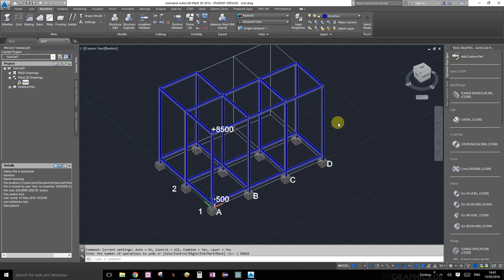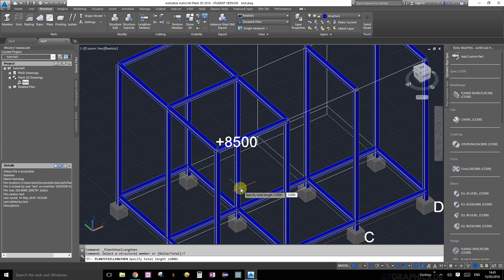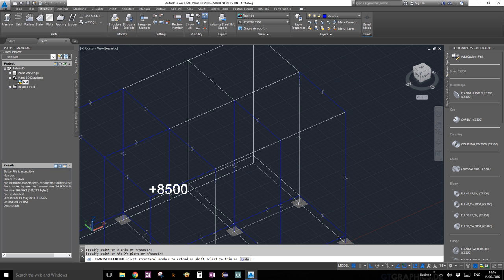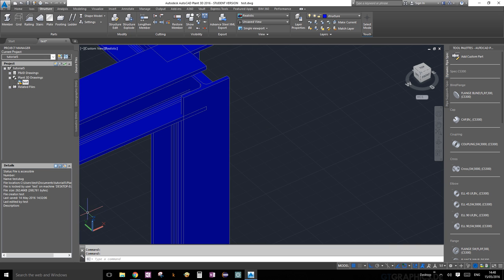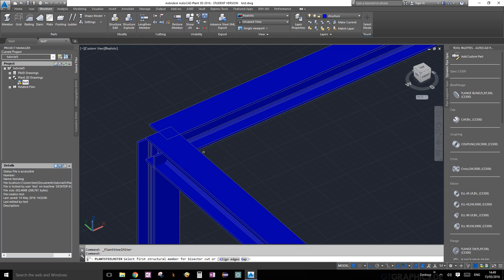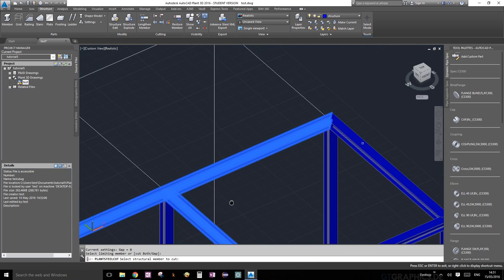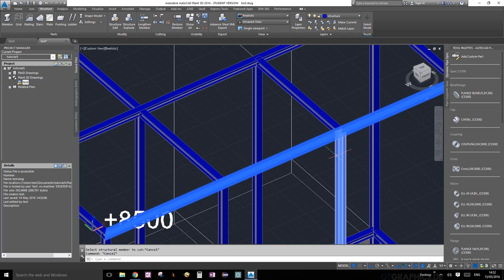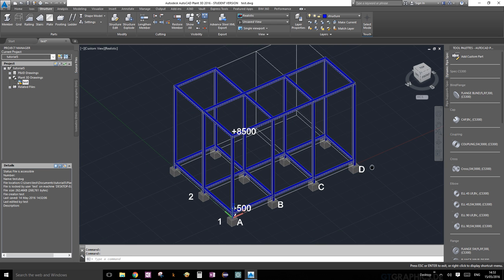Tutorial 4 - AutoCAD Plant 3D - Structural member editing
Walkthrough of  structural member editing in AutoCAD Plant 3D 2016